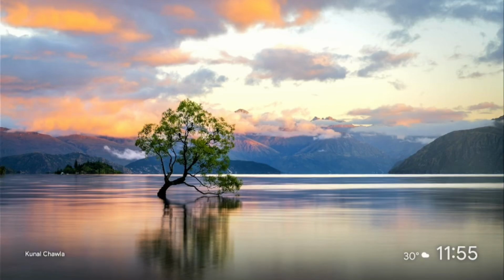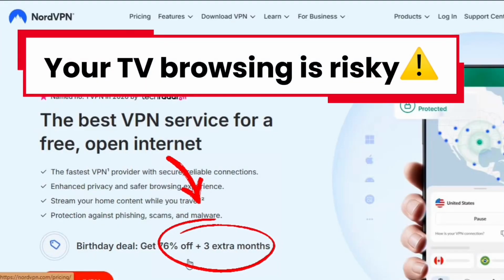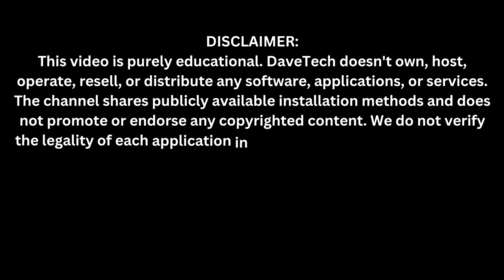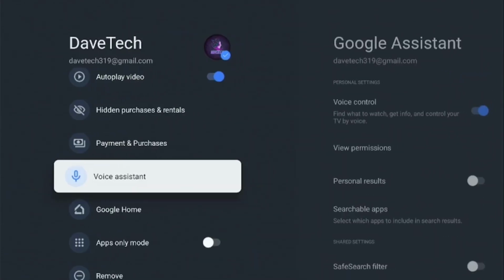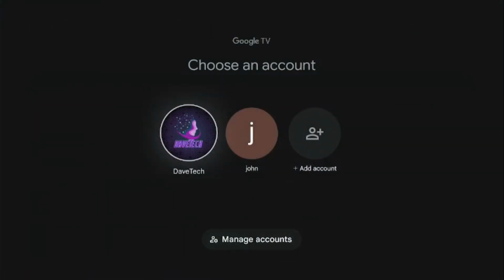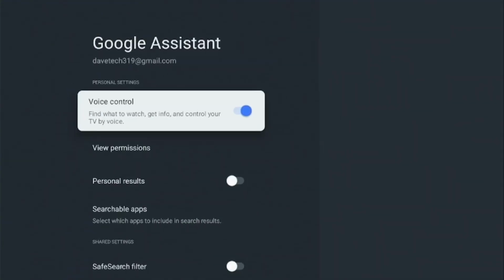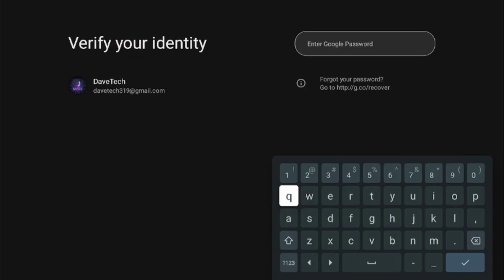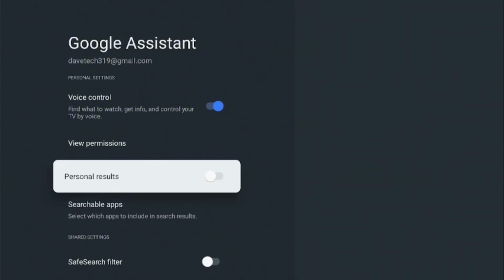Google TV: How To Enable Voice Control | Enable Voice Assistance on Google TV!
In this video, I will show you step by step how to voice control on your google tv. This tutorial works for any device that runs on google TV. Watch till the end.